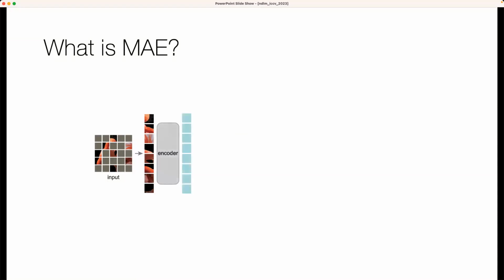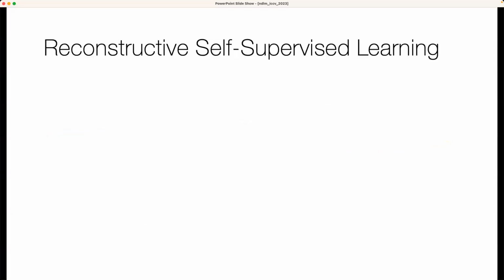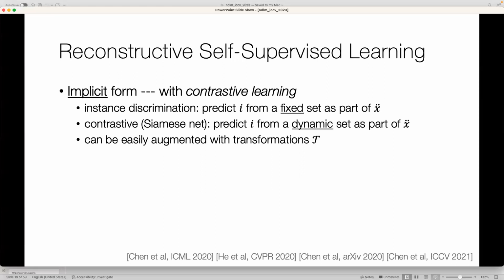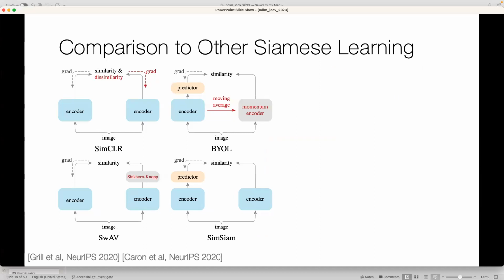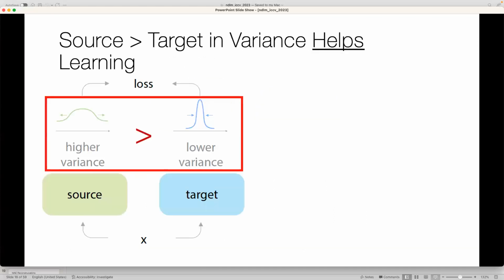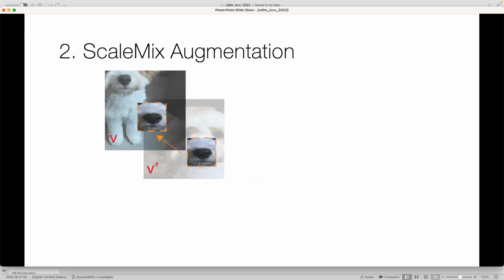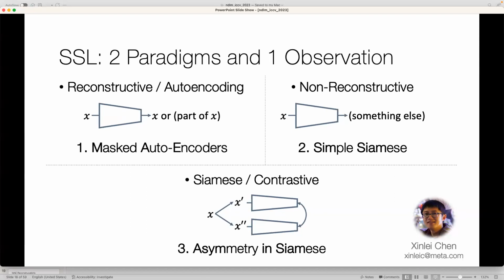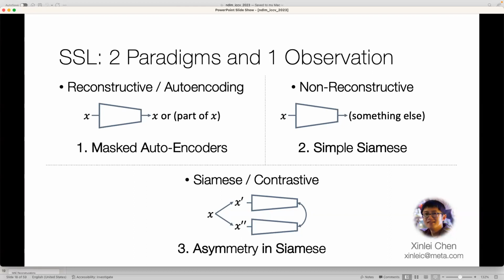Xinlei Chen: Self-supervised learning: two known paradigms and a less-known observation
ICCV 2023 Tutorial on Learning with Noisy and Unlabeled Data for Large Models beyond Categorization